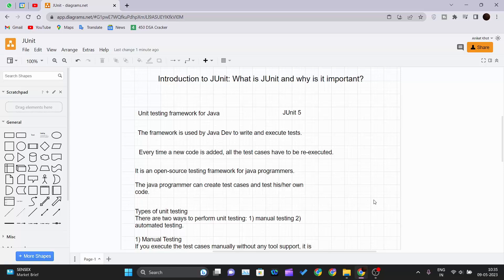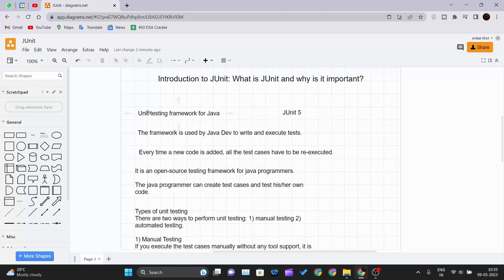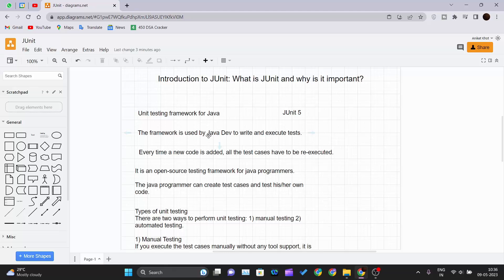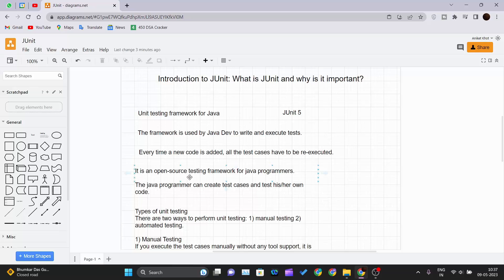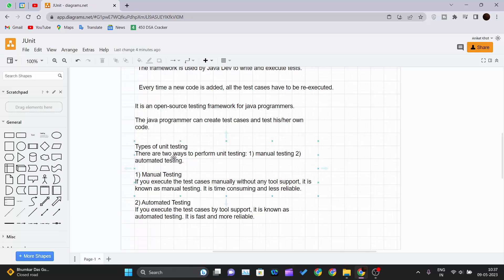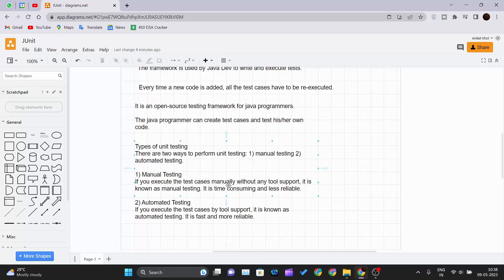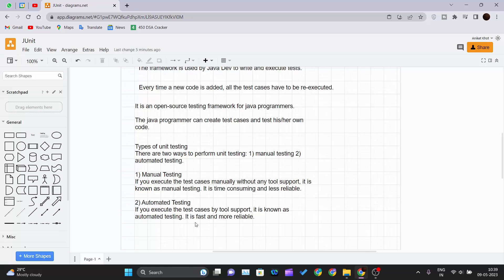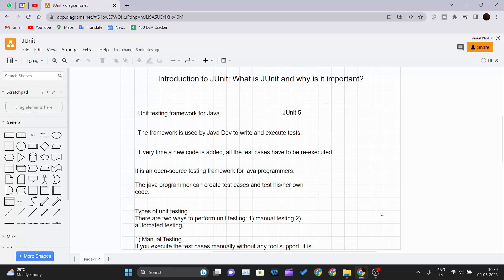JUnit Tutorial - Introduction to JUnit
Course Name: JUnit Tutorial - Mastering Automated Testing in Java

Course Description:
Welcome to the JUnit Tutorial, your comprehensive guide to mastering automated testing in Java using the powerful JUnit framework. This course is designed for Java developers who want to learn how to write robust and efficient unit tests for their applications.

In this hands-on course, you will start with the basics of JUnit and gradually progress to advanced topics, gaining the knowledge and skills needed to become proficient in writing effective unit tests. You will learn how to set up JUnit in your development environment, write test cases, perform assertions, and run tests using different test runners.

Throughout the course, you will work on real-world examples and practical exercises that simulate common scenarios encountered in software development projects. You will explore topics such as test-driven development (TDD), mocking and stubbing with Mockito, parameterized tests, test suites, and test coverage analysis.

By the end of this course, you will have a solid foundation in JUnit and be equipped with the necessary tools to confidently write and execute unit tests for your Java applications. You will understand the importance of test automation in software development and how JUnit can help ensure the quality and reliability of your code.

What you will learn:
- Understand the fundamentals of JUnit and its role in automated testing
- Set up JUnit in your Java development environment
- Write effective test cases using JUnit's annotations and assertions
- Perform test-driven development (TDD) to drive your development process
- Use mocking and stubbing techniques with Mockito to isolate dependencies
- Create parameterized tests to efficiently test multiple input scenarios
- Organize and run tests using test suites
- Analyze test coverage to ensure comprehensive testing
- Apply best practices and advanced techniques for writing robust unit tests

Who this course is for:
- Java developers who want to learn automated testing using JUnit
- Software testers looking to enhance their testing skills in Java
- Students and professionals seeking to improve their software development practices
- Anyone interested in understanding the importance of unit testing and test automation in software quality assurance

Start your journey towards becoming a skilled tester and developer by enrolling in the JUnit Tutorial today!

Note: Prior knowledge of Java programming is required to fully benefit from this course.